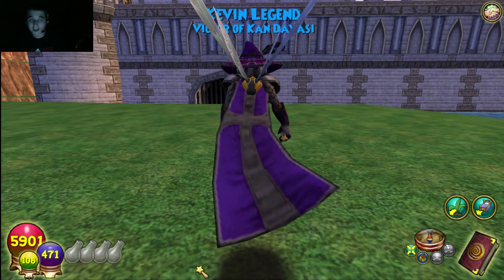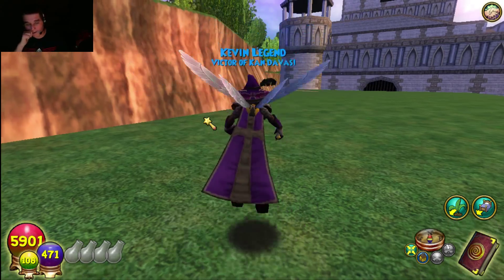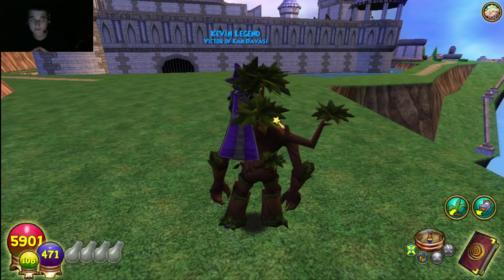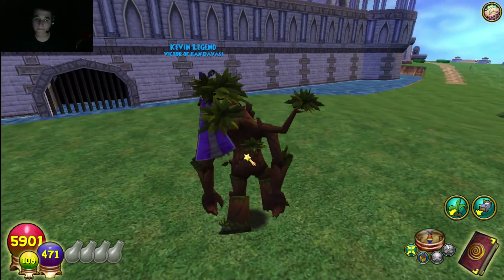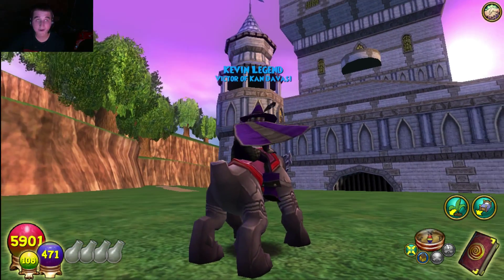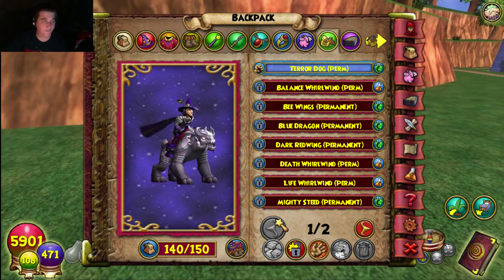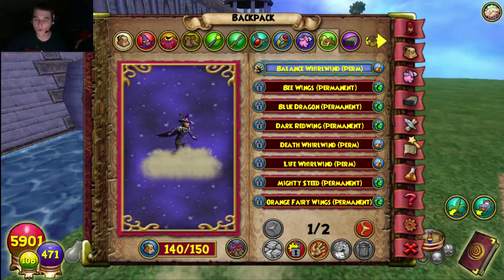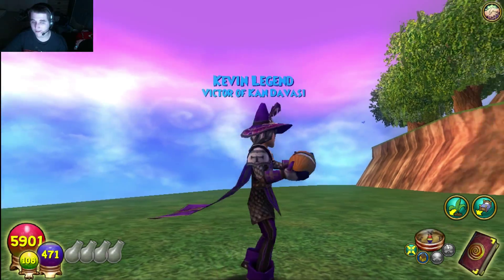Wizard101: My Top 5 Favorite Mounts